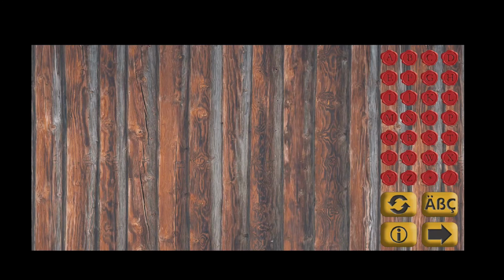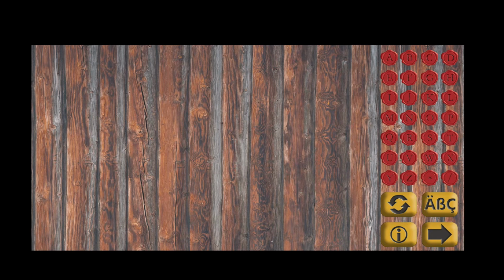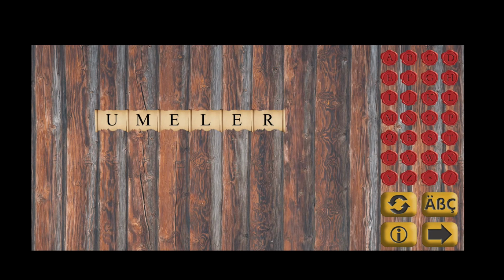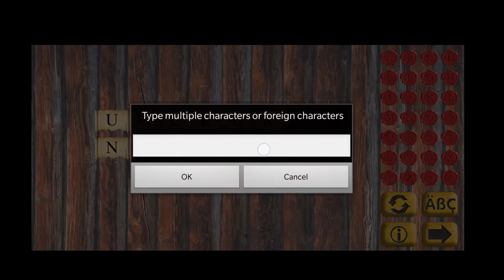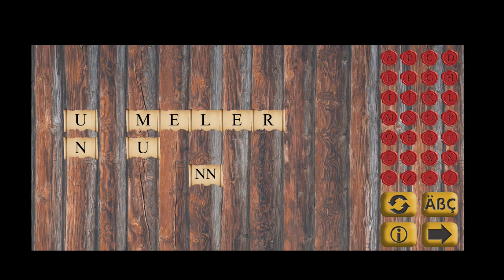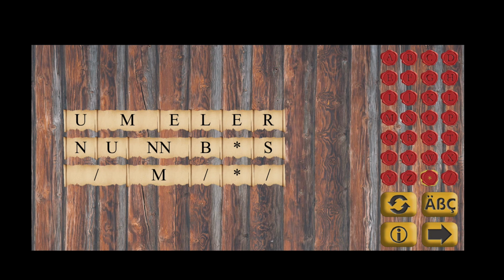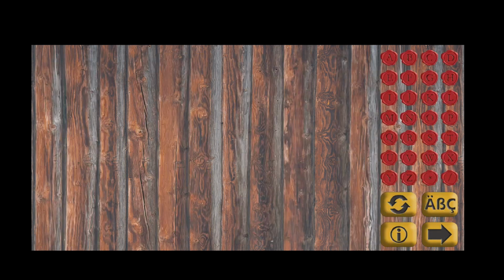Paleography Permutations App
A walkthrough of how to use the app Paleography Permutations.

When you run across a nearly illegible word, Paleography Permutations generates all possible combinations of letters. Just drag and drop the letters.

Here is the link to download it on the Google Play store.

Here is the link for the PC version of it. Download the entire zip file and then extract it.

(I haven't yet spent the money to put it on the Window's and Mac store, so downloading and installing this app on a Mac or PC will throw a lot of warnings.)